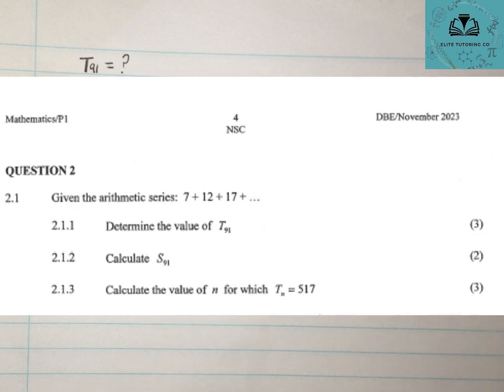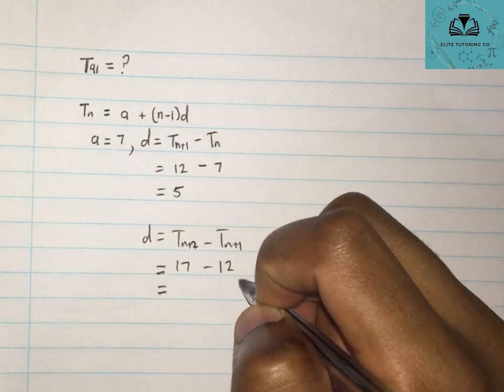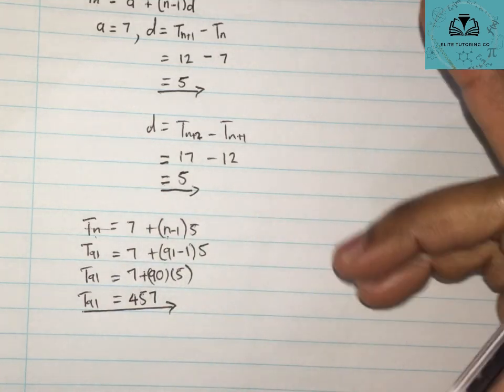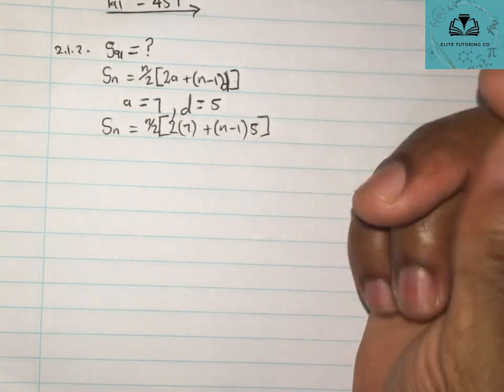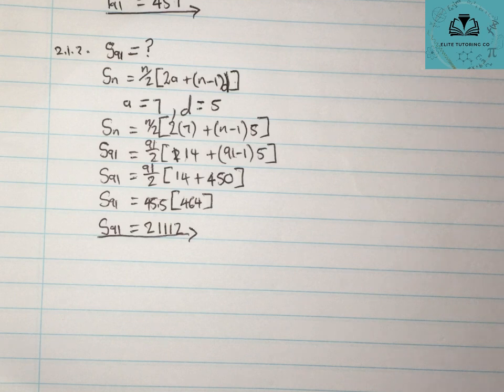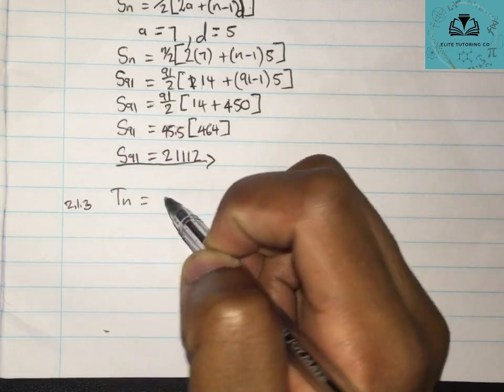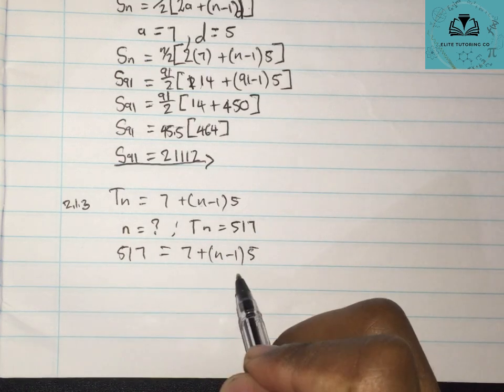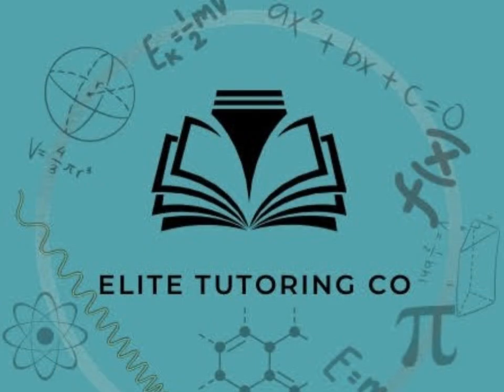Arithmetic Series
Here:
We find the general term of an arithmetic series.
We find the sum to 91 terms of the given arithmetic series.